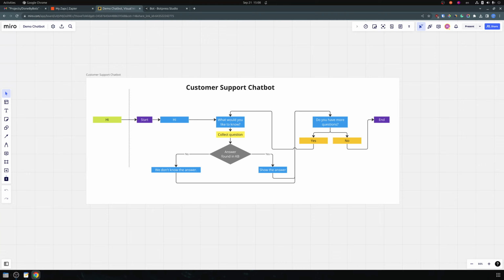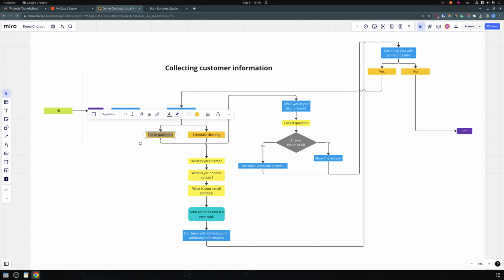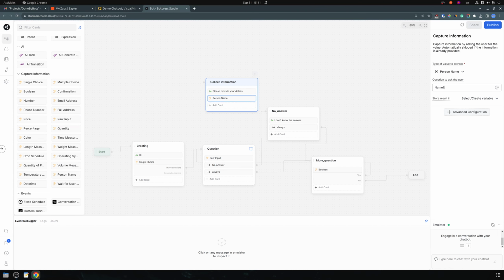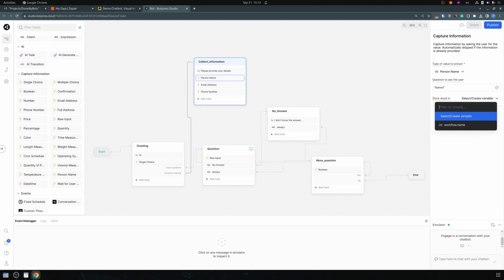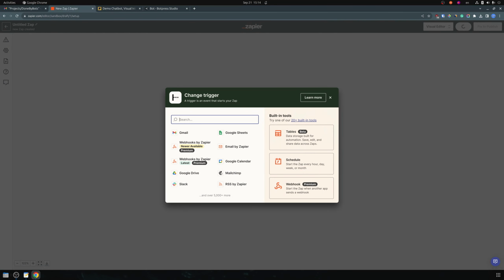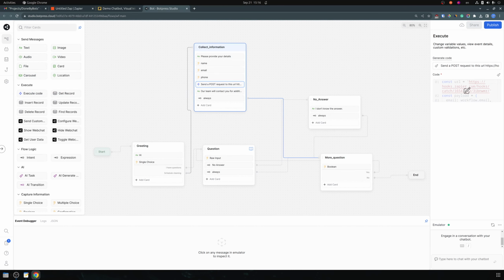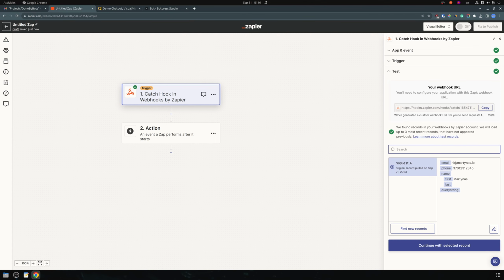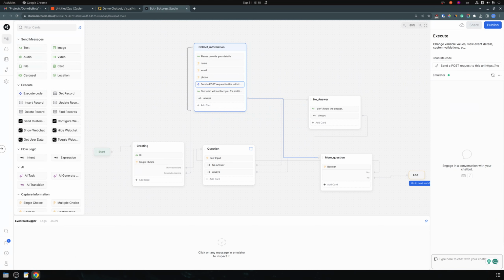Collecting customer's information via chatbot | Botpress + Zappier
An example on how to create a chatbot that allows customer information collection and emailing the collected information to your own email.